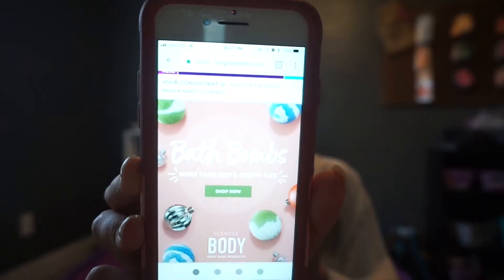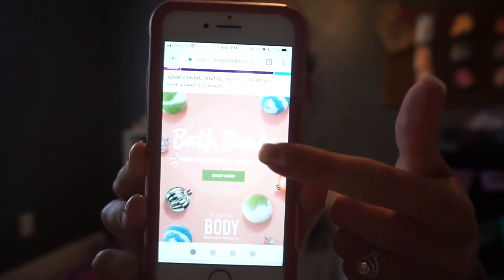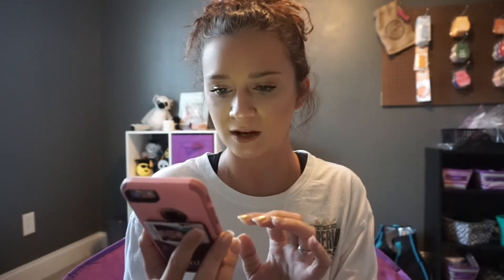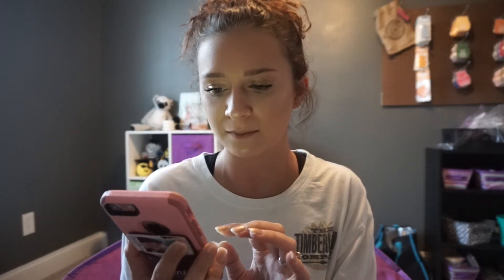SCENTSY BATH BOMBS!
xoxo
Ang